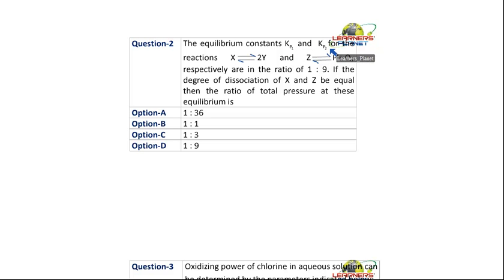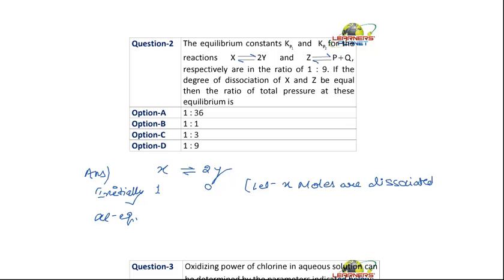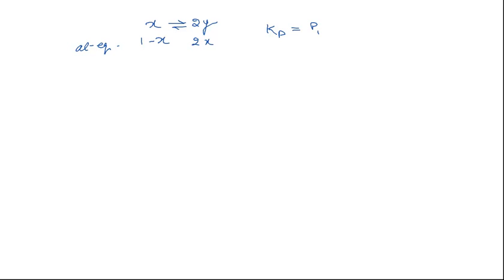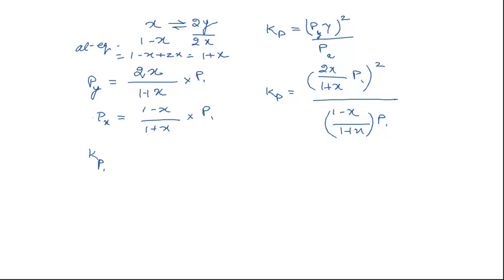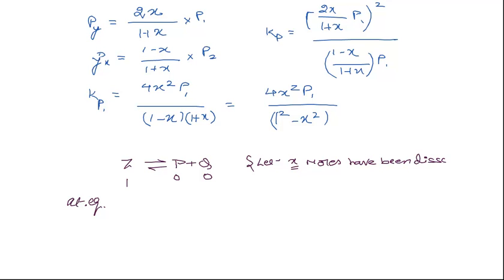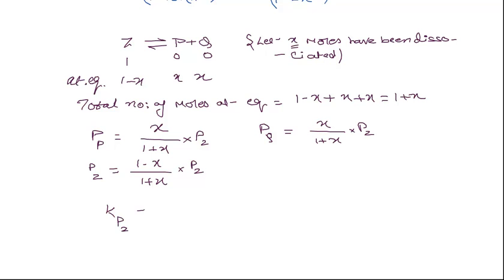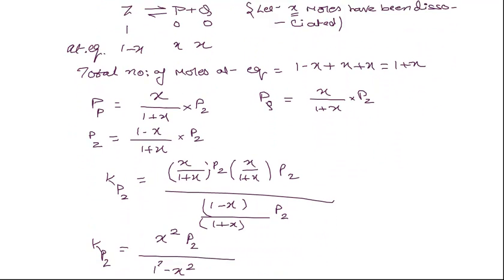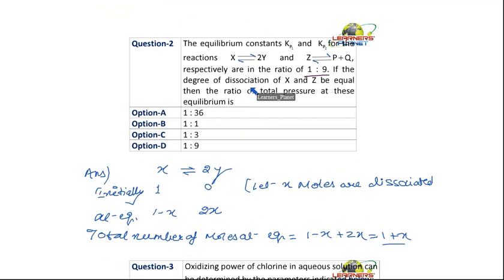AIEEE Chemistry Paper 2008 PSS 2 Que 2